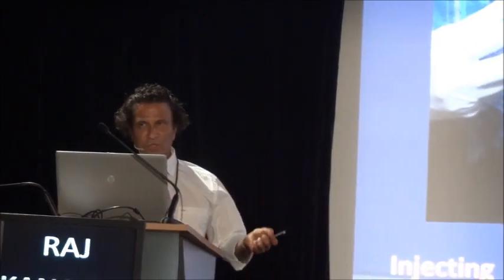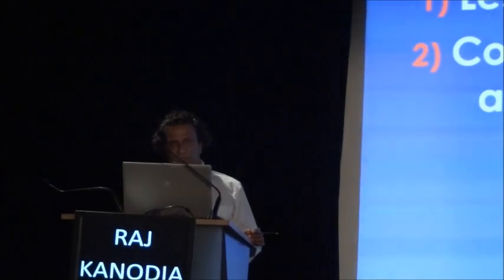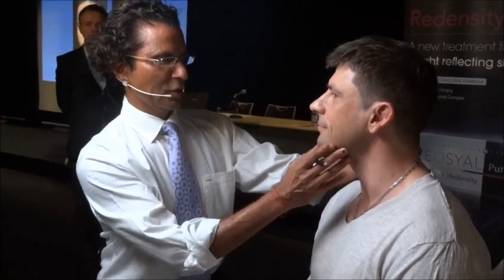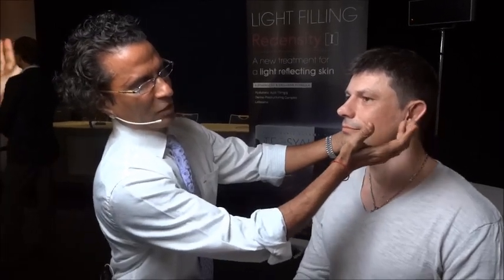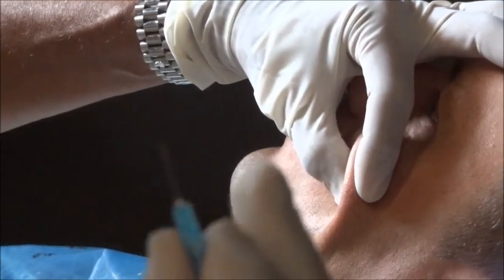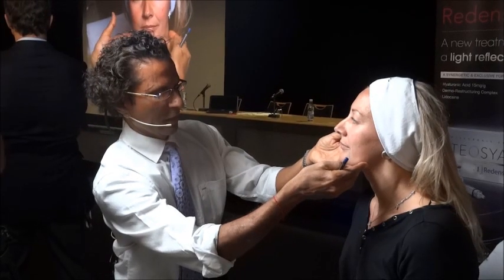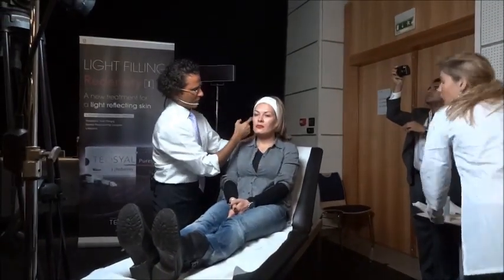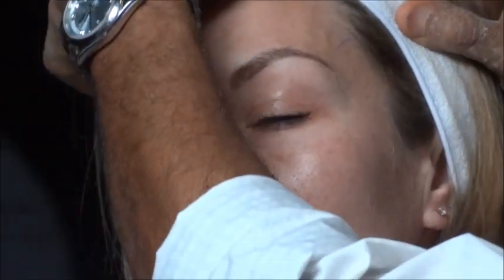Dr. Kanodia's AMWC Monaco Lecture - Upper and Lower vector 2012